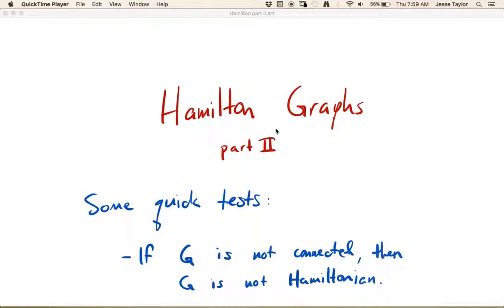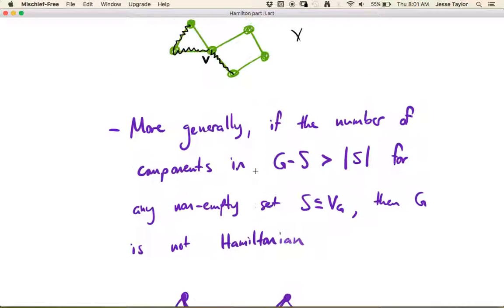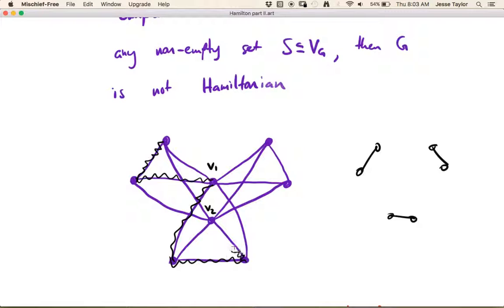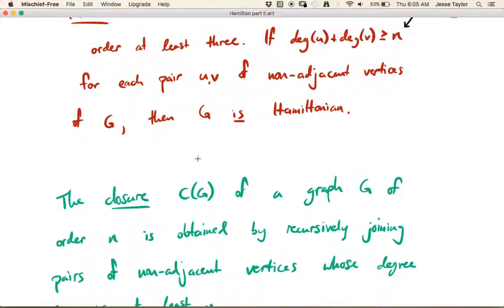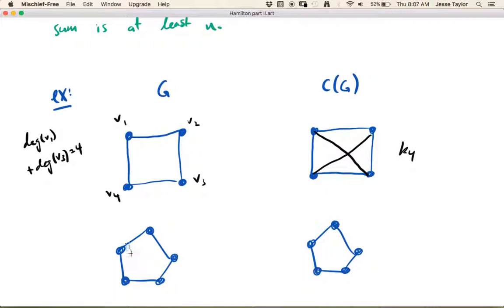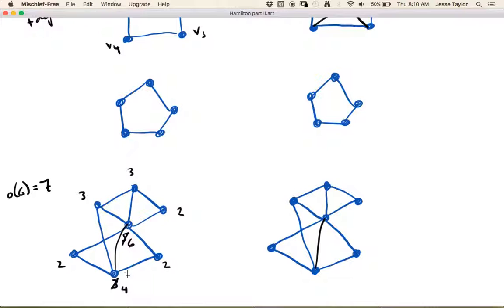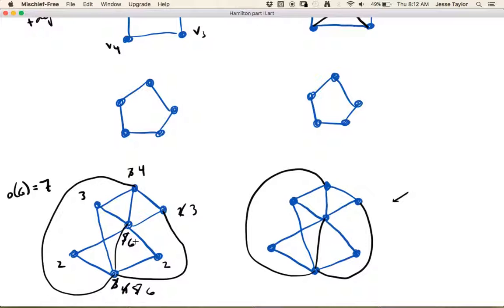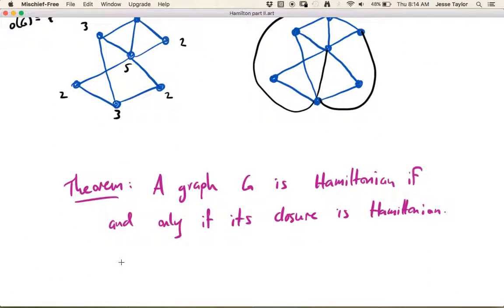Hamilton part II - 17